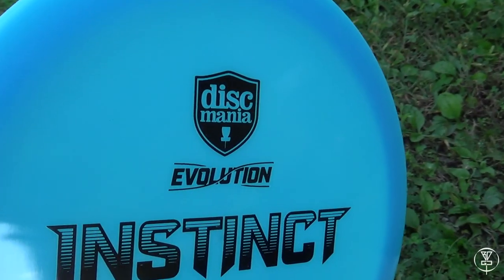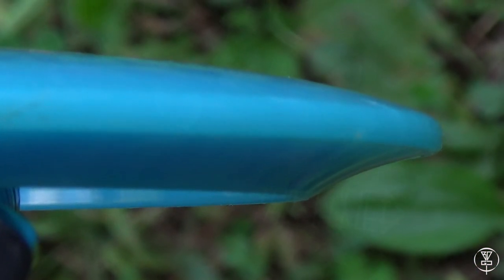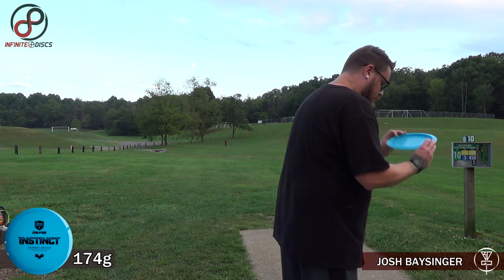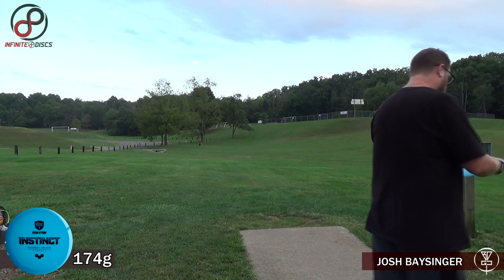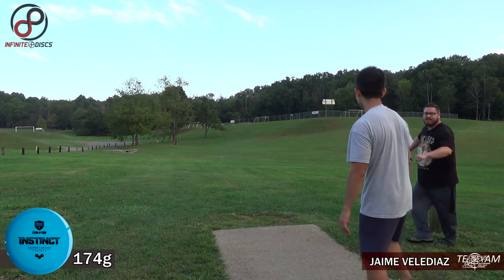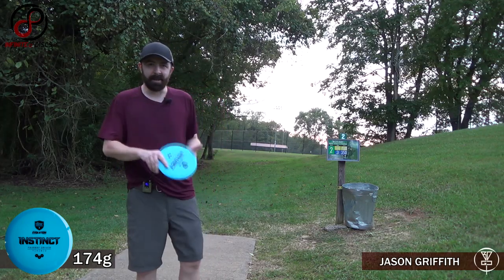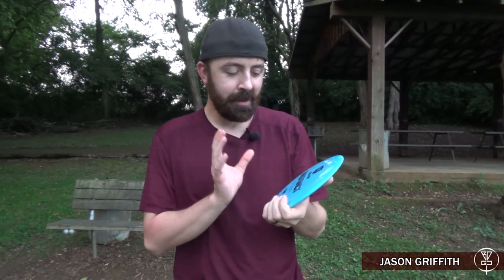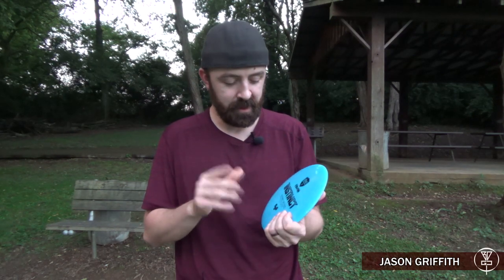BDGC Disc Review #26: Discmania - Instinct (Giveaway ended 11/30/2020)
For the first time in BDGC history, we are reviewing a disc from Discmania. Up on the table for this review is a fairly new mold from the Discmania Evolution line manufactured by Latitude 64... the Instinct. We want to give a huge thank you to Infinite Discs for sending us this disc and making this review possible. If you wan't to get your own Discmania Instinct, click the link here and grab one from Infinite Discs!

- Frank Reynolds
- Thorsten Scheel
- Jonathan Pickle
- Rob Price
- James Justice
- Josh Delp

Intro: (0:00)
Jason Griffith: (1:48)
Josh Baysinger: (3:02)
Team BDGC: (4:24)
Extra Instinct Throws: (5:39)
Griffith's Review: (6:48)
Baysinger's Review: (7:41)
Please Subscribe: (9:30)
Outtakes: (11:04)
Outro: (11:44)